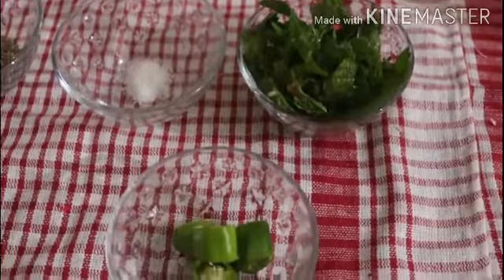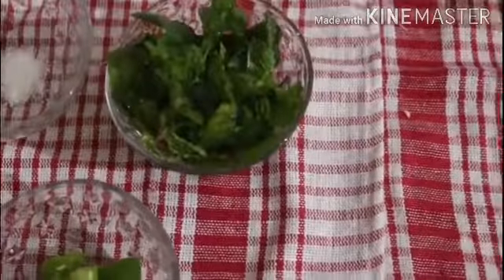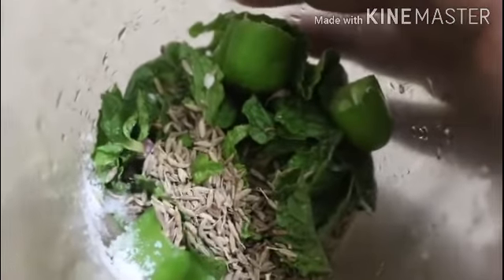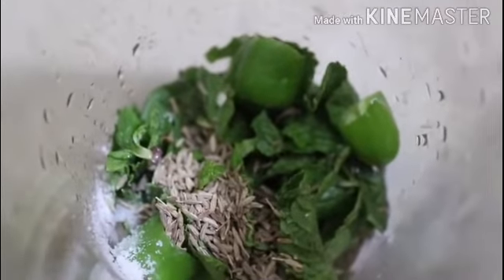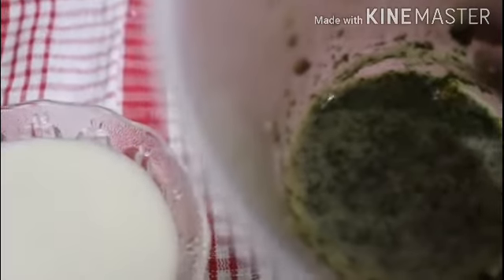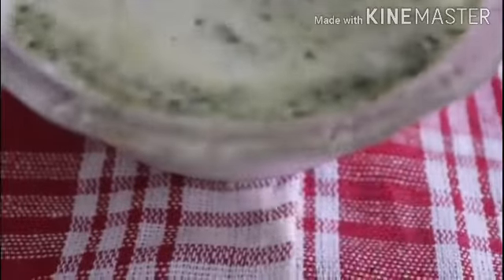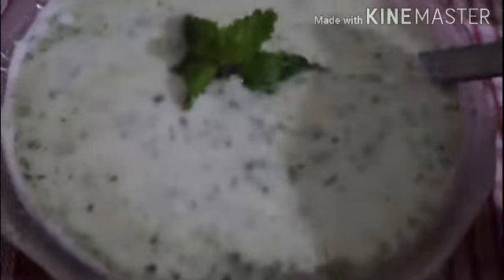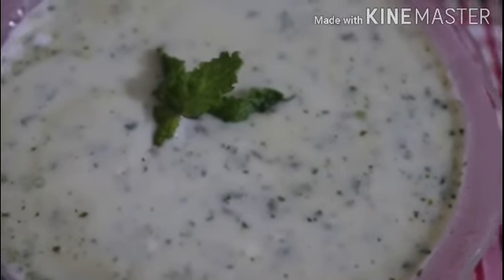Style Pudina ka Raita/Mint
Is video mein bataungi ki dahi ka raita pudina ki chatni ke sath kaise taiyar karna hai.
Ingredients
Pudina small half cup
Hari mrich 2
Dahi 250 gram